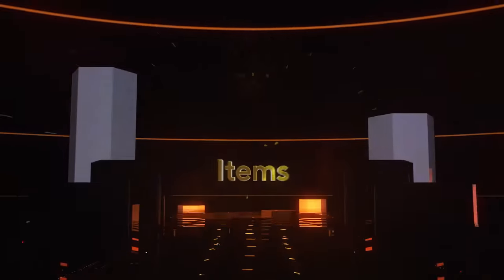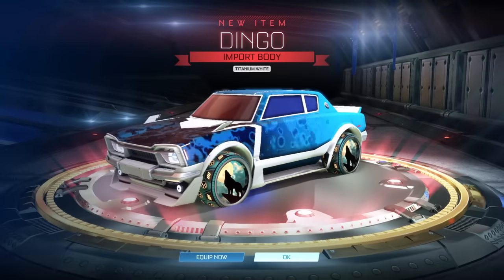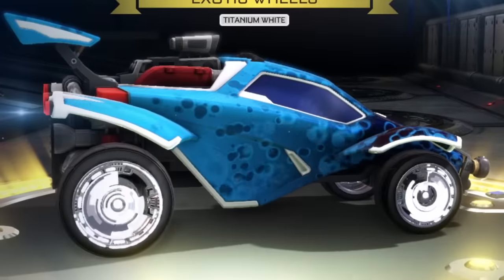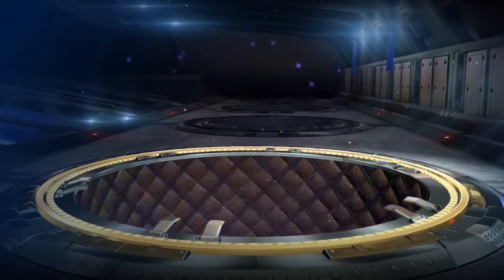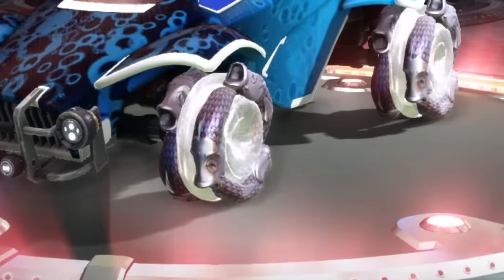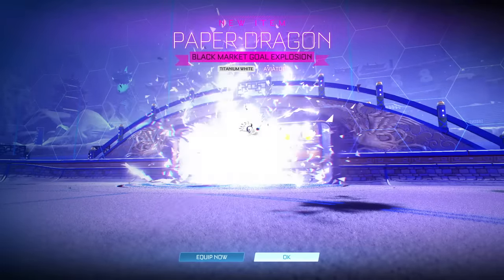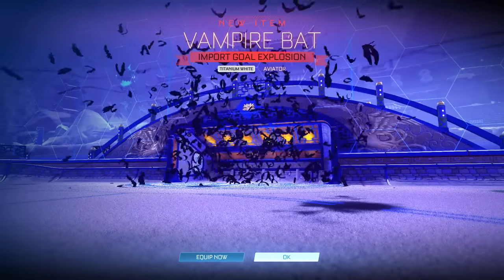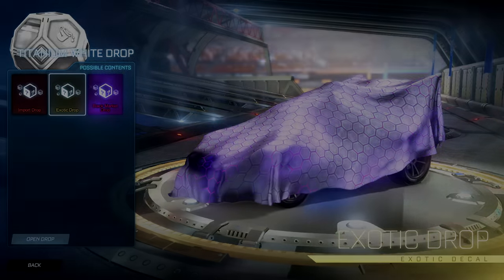OPENING 50 TITANIUM WHITE DROPS ON ROCKET LEAGUE!